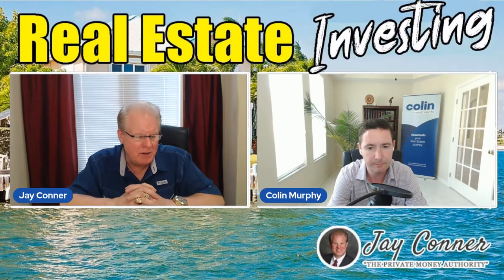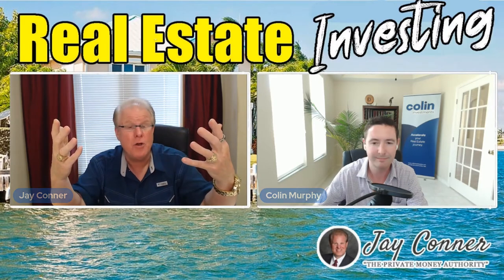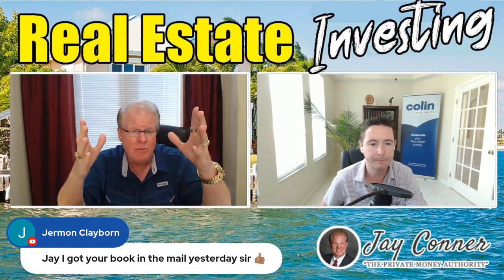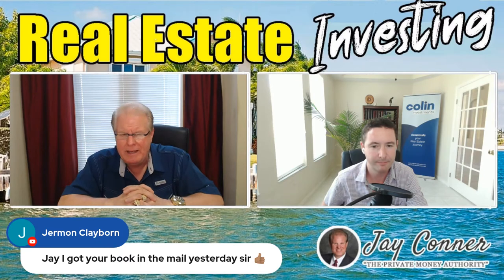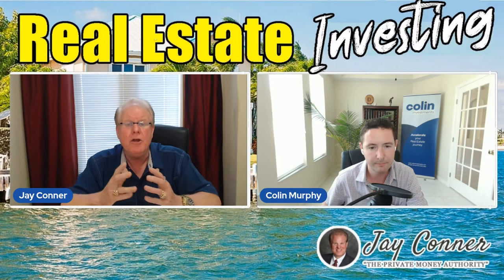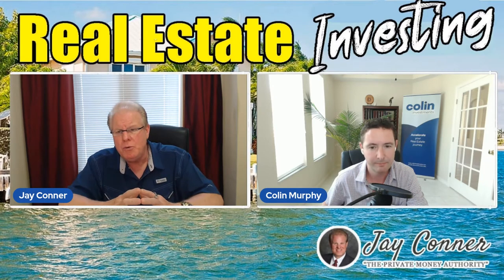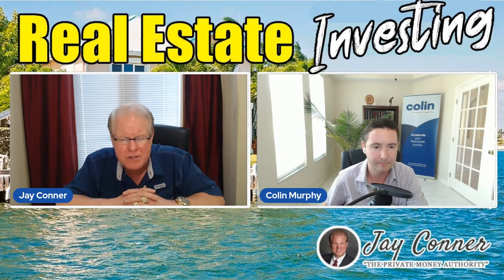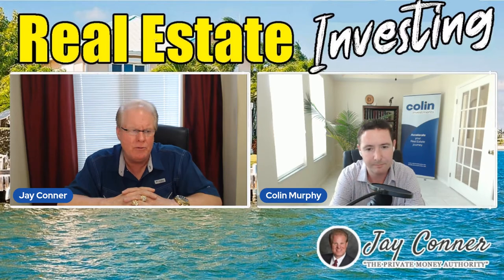Colin Murphy’s Insights on Foreclosures (Lessons Learned) with Jay Conner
In this short video, Colin Murphy shares his insights and lessons that he learned from doing his real estate business.

Watch this short video now and acquires knowledge from Jay & Colin on how to adapt and take advantage of these upcoming foreclosures.

Colin is a full-time investor who lives in Tampa Florida with his wife and two children.

Over a 16 year career, he has bought and sold more than $100 million worth of real estate in the US and UK markets, including 350+ fix and flips in Tampa between 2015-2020.

He has experience in a wide variety of real estate-related activities, including buy & hold, fix and flip, wholesaling, tax liens, tax deeds, foreclosure auctions, note investing, private lending, and more.

For more valuable information click on this link and watch the complete episode - “The Foreclosure Tsunami Is Coming... with Jay Conner & Colin Murphy”

Join Jay's Private Money Academy

Join over 2,500 happy students.

Jay Conner has been investing in Real Estate for over 15 years. He typically makes 2 deals a month. He has bought and sold over 400 homes.

He had an 800 credit score and the bank closed his LOC. He needed to find a new source of funding. In the past eight years, Jay has never missed a deal because of funding.

He has developed a strong network of Private Money suppliers.

Chaffee-Thanh Nguyen started investing in Real Estate a decade ago. He dramatically changes and impacts the lives of thousands of people around the world as an Executive Success and Event coach with the likes of Powerteam International and Marshall Sylver’s Mind Power Inc. Chaffee also teaches at his own events.

Free Webinar: How To Sell Any Home In 3 Days Or Less
No Matter How Crowded Your Market Is!

WEALTH & FREEDOM FORECLOSURE SYSTEM
HOW TO FIND, TRACK AND PROFIT FROM FORECLOSURES

What others are saying:
“Jay’s private lending scripts alone are worth the price of his entire system, and are the best I’ve ever heard … including mine!” – Ron LeGrand, Famous Real Estate Guru, Jacksonville, FL

“You will not believe this, but it is absolutely the truth … 3 days after attending Jay’s seminar Where to get the Money Now, I was doing a call on one of my customers. He was telling me about how he had just sold his home and I ask him if he had ever considered real-estate investing. After hearing the information that I shared out of Jay’s seminar, he is now in contact with my attorney to discuss his investment!“
– Donald A. Hovey, Norfolk, MA